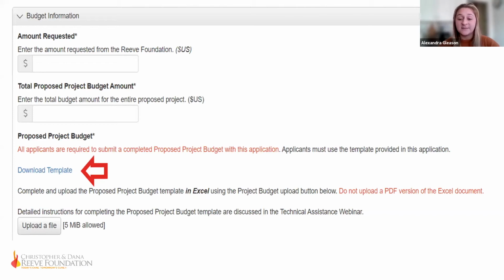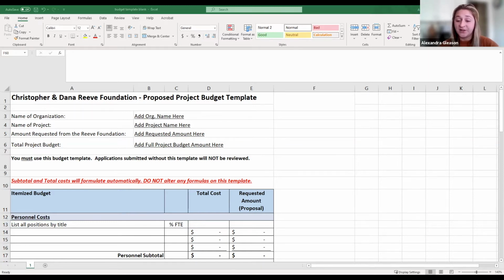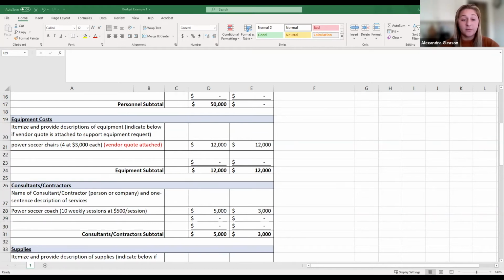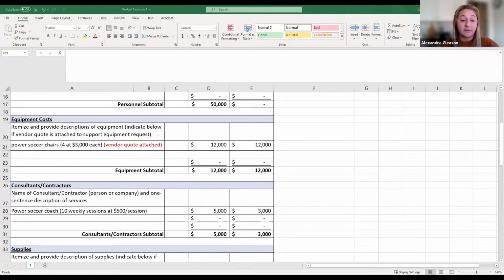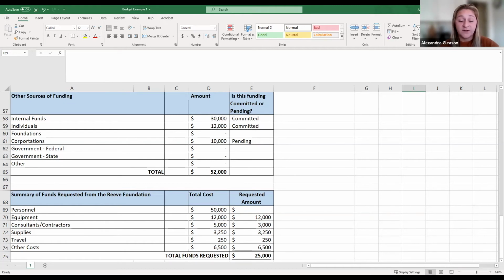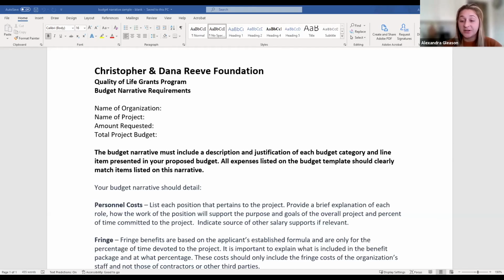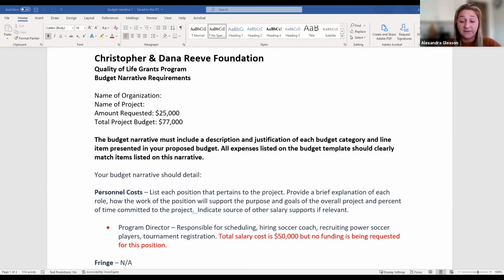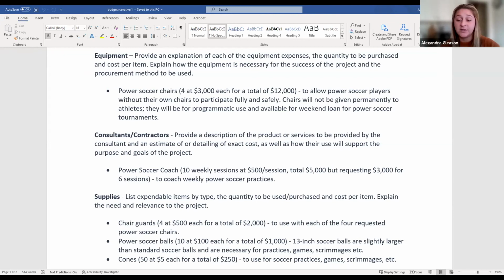Reeve Foundation Quality of Life Grants Program - Budget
Quality of Life staff provides step-by-step instructions on how to submit your application budget and narrative.